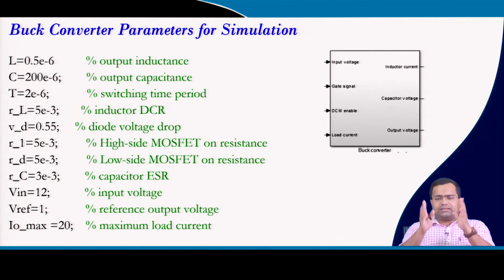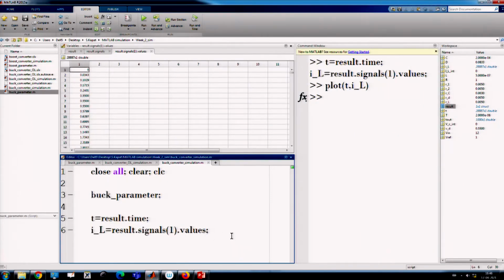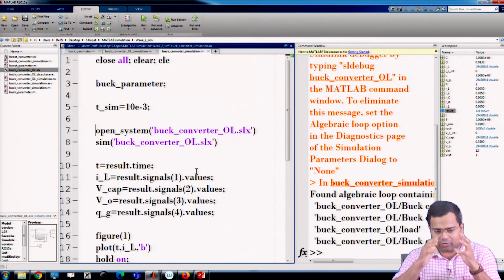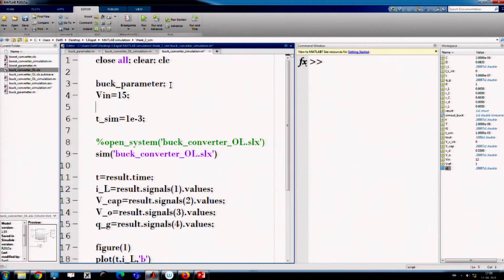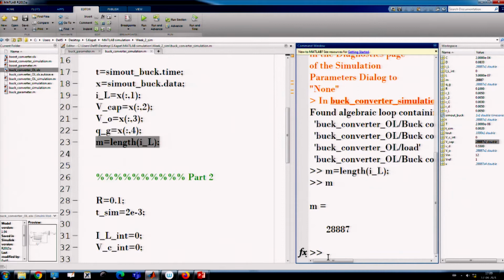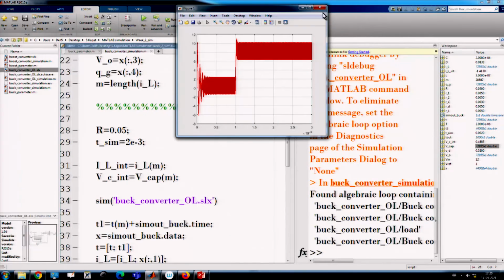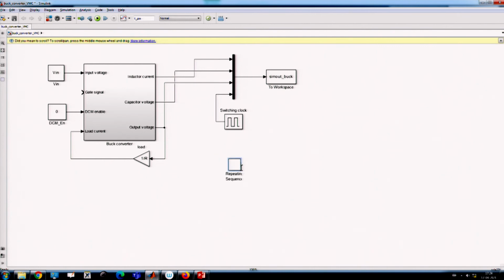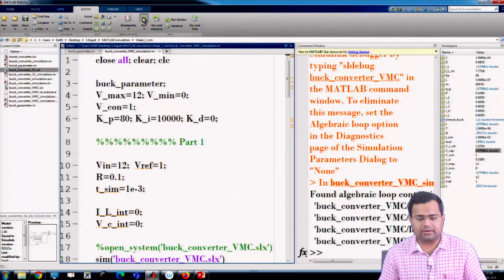Lecture 12 : Interactive MATLAB Simulation and Case Studies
1. Simulink and Script file Interactive Simulation.
2. Creation of Various Transient Test Cases.
3. Fixed Frequency and Variable Frequency Modulation.